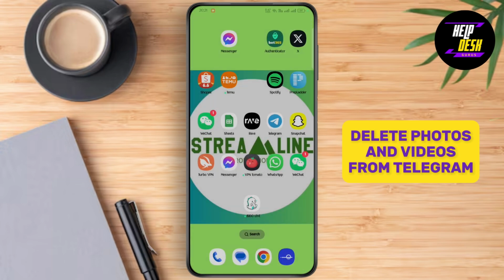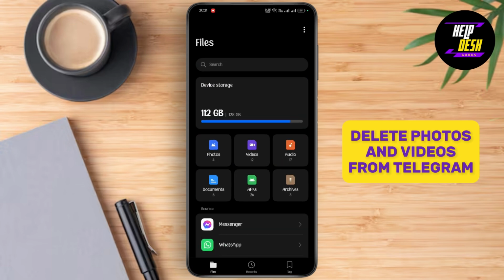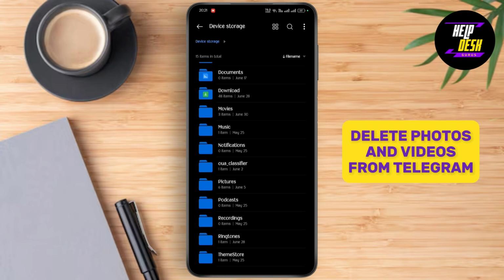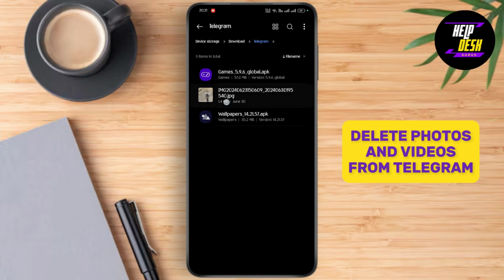How To Delete Photos And Videos From Telegram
Welcome to our step-by-step guide on "How To Delete Photos And Videos From Telegram"! If you want to manage your media files efficiently and keep your Telegram chats clutter-free, this video is for you. We'll show you how to delete photos and videos from Telegram, remove unwanted media from chats, and clear space on your device. Whether you're using Telegram on your phone or desktop, these tips will help you maintain a tidy and organized chat history.

In this video, you'll learn:

How to delete photos from Telegram
How to delete videos from Telegram
How to remove media from Telegram chats
Tips to manage Telegram media files
How to clear space by deleting Telegram media